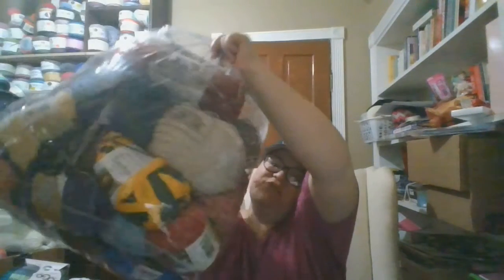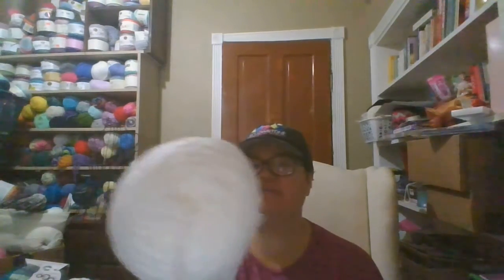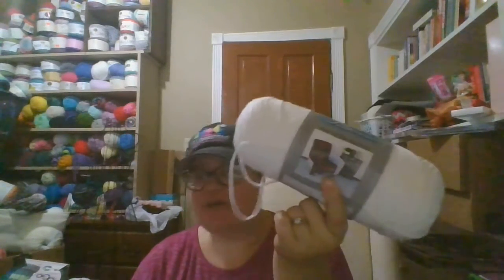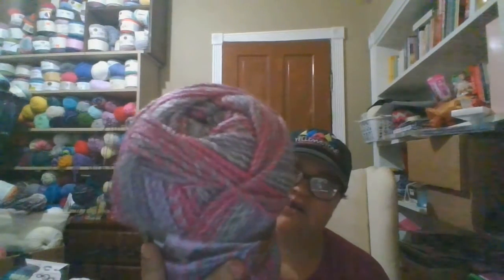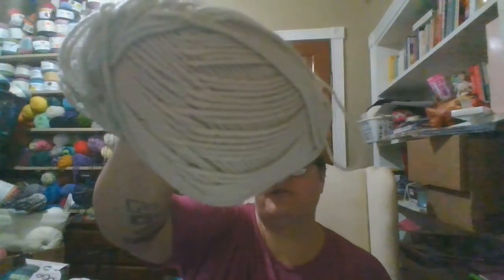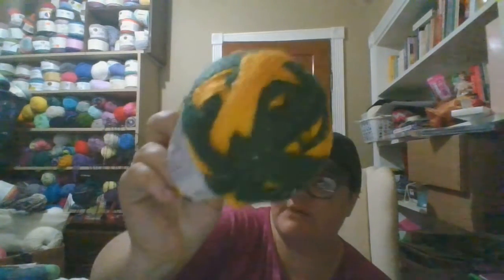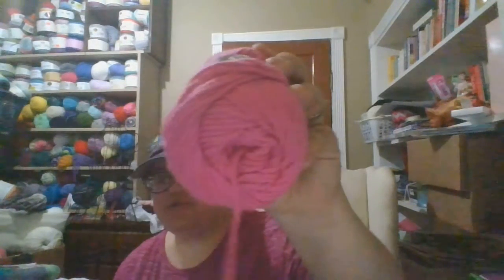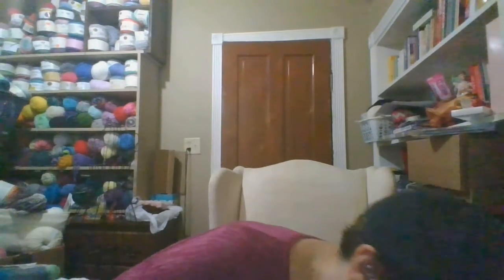good will haul sept 2021